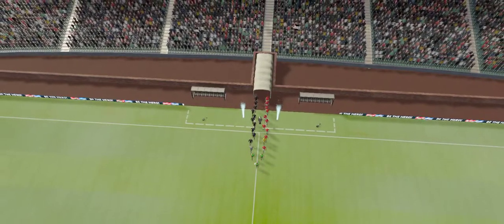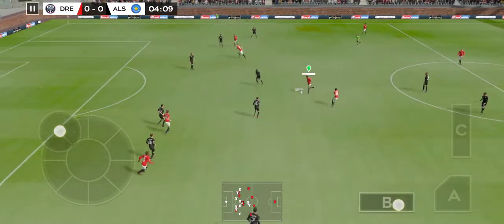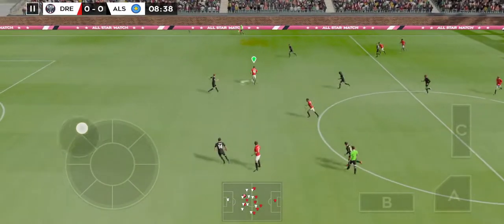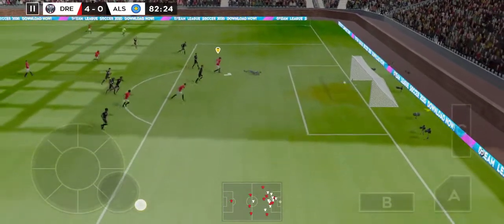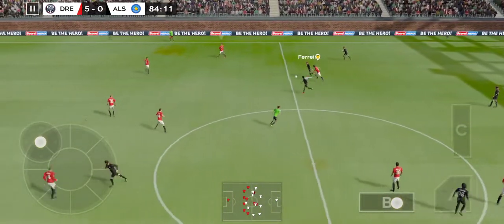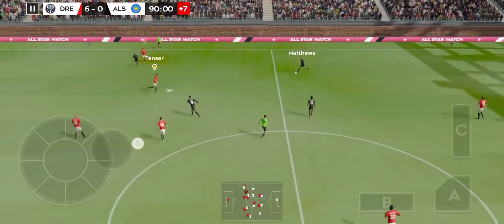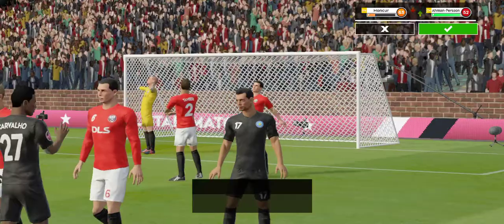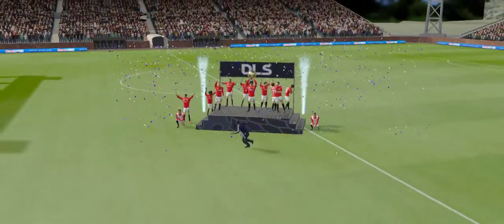Final Dream FC vs ALL STAR XI, WIN 6-1 GOALS DREAM LEAGUE SOCCER 2020 GMAEPLAY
Best Performance 7-0 with 1 hat-trick and Head shots, Best and Perfect Dream League Soccer 2020 GOALS

Dream league soccer 2020, Win match by 3-1 goals, Best gameplay Dream league Soccer, DREAM LEAGUE SOCCER 2020 GAMEPLAY, HOW TO PLAY DREAM LEAGUE SOCCER,

PUBG MOBILE RUSH GAME PLAY, BOSS SQUAD WITH TYS SQUAD MEMBERS PLAY TOGETHER, JUST 4 MINT 4 TIMES REVIVE TEAMMATE PUBG LITE, BEST REVIVE MOVEMENTS IN PUBG JUST 1 MATCH 4 TIMES PUBG LITE AKM+M416 BEST COMBINATION, WHICH ON IS BEST, BEST USED SUPPRESSOR ON AKM+M416,